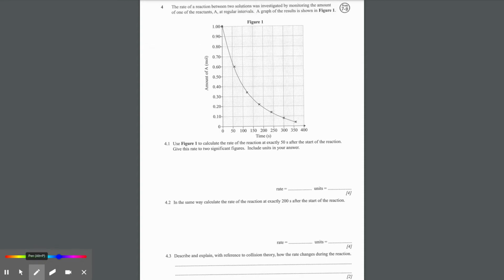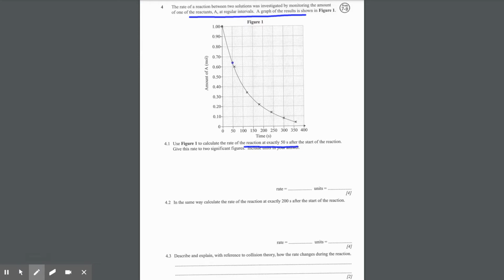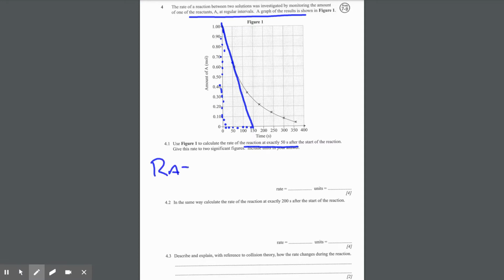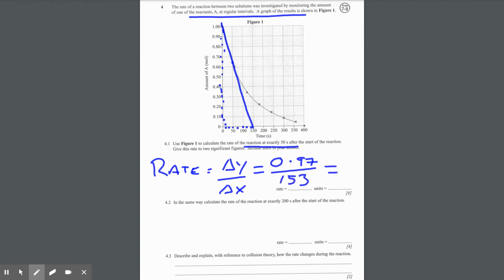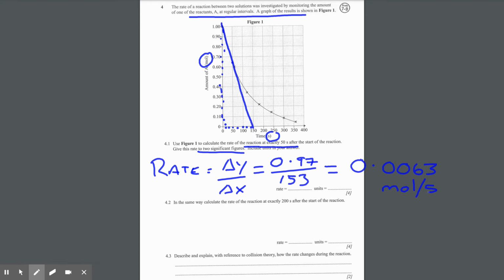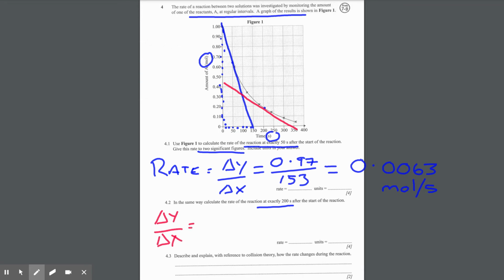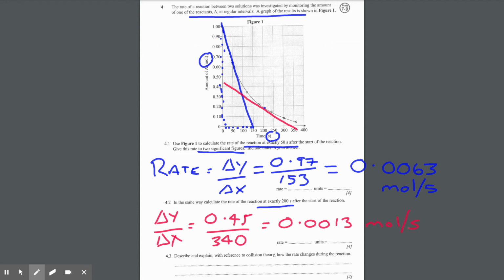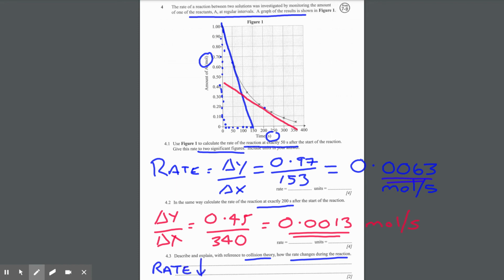Chemistry GCSE - Measuring Rates of Reaction - page 70, Q4